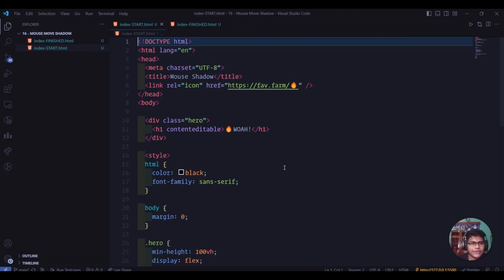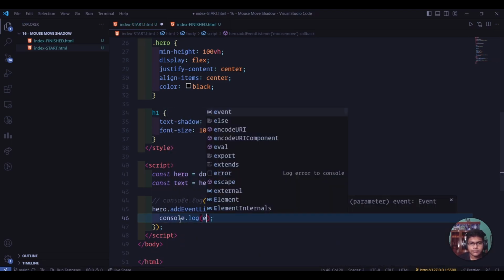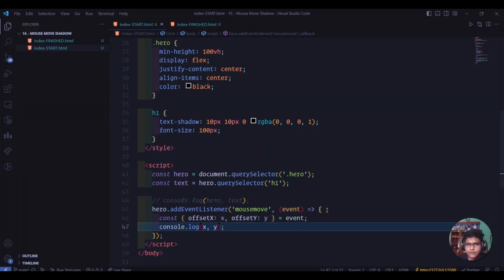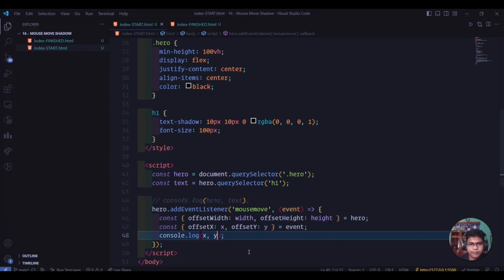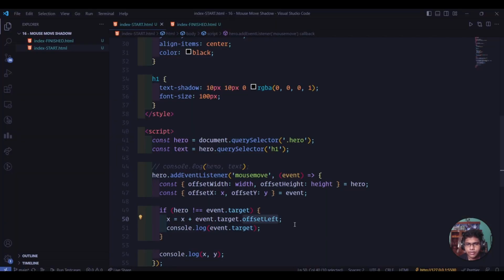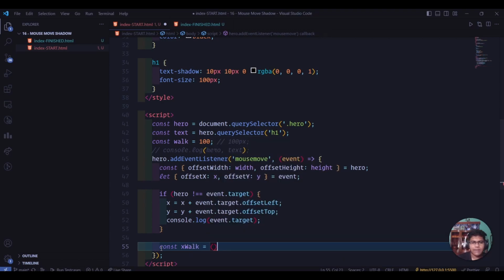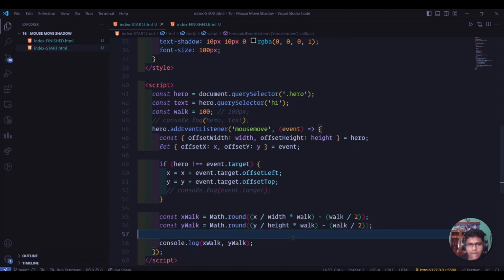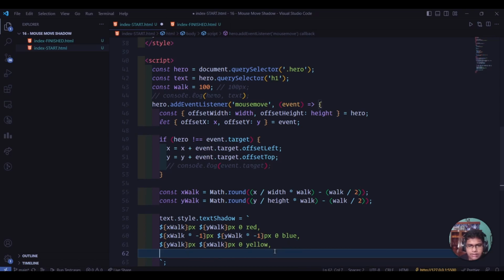Play With Text Shadow with JavaScript | Day 16 of javascript30 | Dev and Talks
This is DAY 16 of JavaScript 30 Challenge. I have tried text shadow in this video and made it interactive with JavaScript.

tutorial javascript
html
html javascript
javscript
javscript30